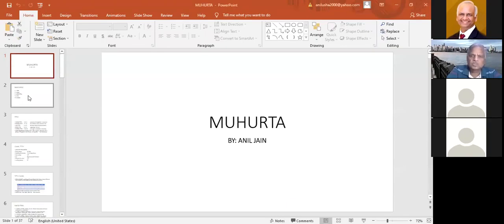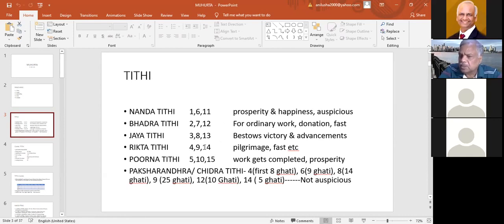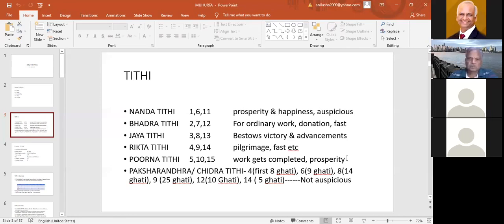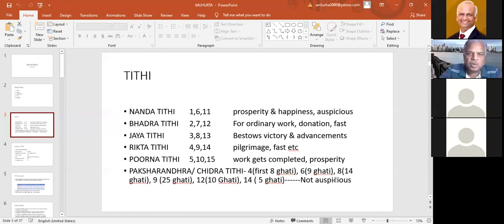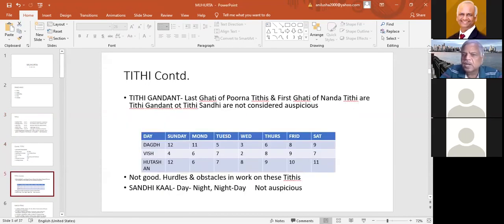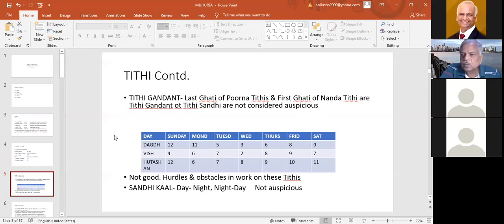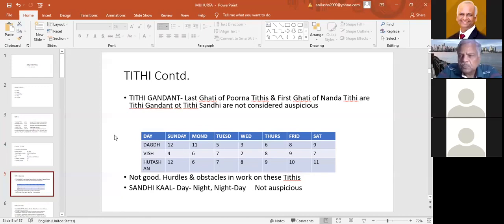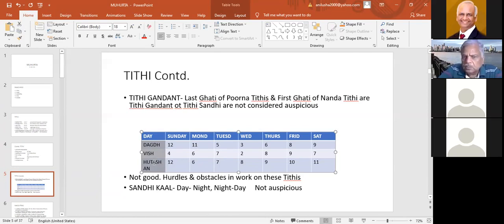Learn About The Tithi By Anil Jain | Future Point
For Personalized services & inquiries E-Mail